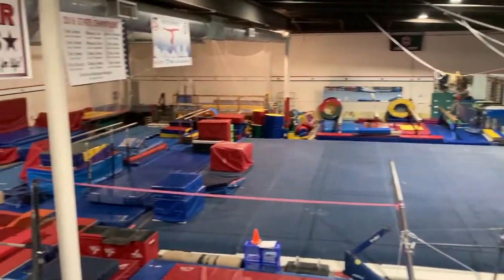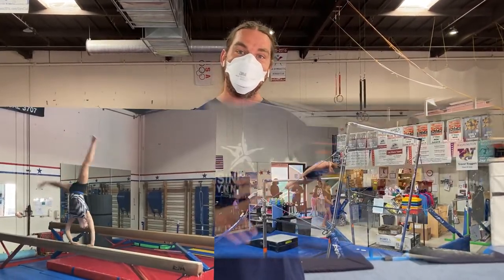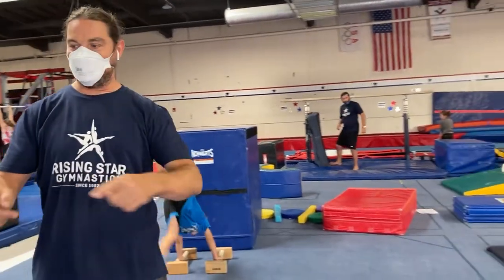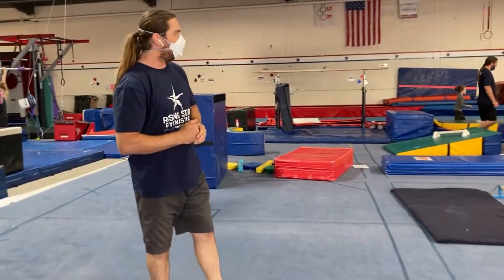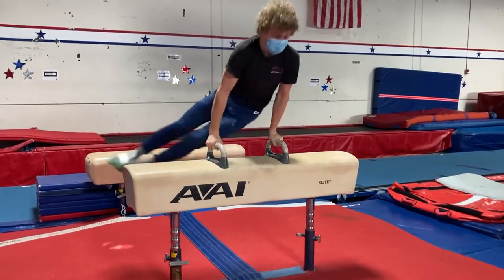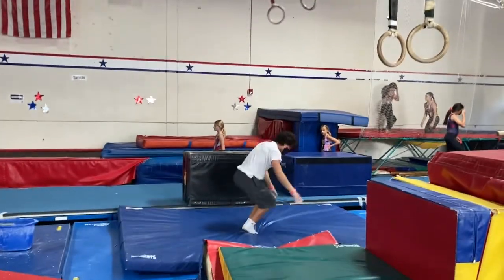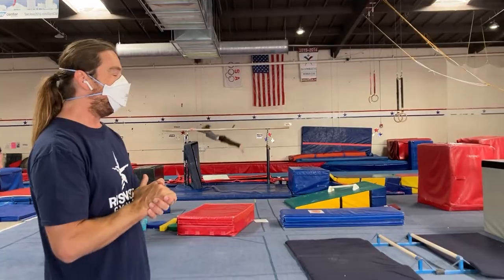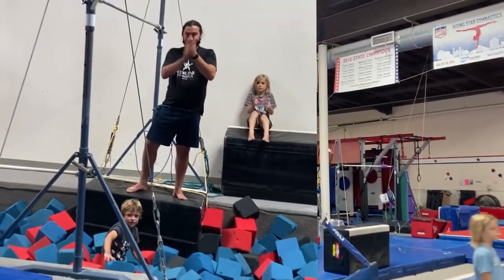Gymnastics Introduction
Introduction to artistic gymnastics at Rising Star Gymnastics, in Monterey, California.

This is an educational video in intended for students of english as a second language.   Gymnastics terms and apparatus descriptions are simplified to accommodate a beginner/intermediate language skills class.

Transcript:
Hi everybody, coach Breeze here at Rising Star Gymnastics in Monterey, California.
Welcome to our gymnastics gym.
I'm going to introduce to you the apparatus, the events for gymnastics.
For women's gymnastics there are 4 events.
There is the vault, the bars, the beam and the floor.
And for men's gymnastics we have six events.
We have floor exercise, pommel horse, still rings, vault, parallel bars and high bar.
Let's see what those events look like.
On the balance beam we have a beam that is 4 inches wide and 5 meters long.
And on the uneven bars we have 2 bars that are parallel, but offset by about one meter height from one another.
On the vaulting area, we have a long runway of 25 meters and a table that is about one meter wide.
On the floor exercise, the floor exercise is 12 meters by 12 meters.
On the men's equipment we have a pommel horse, which is a horse with a leather top and two pommels.
The rings we have two rings hanging from the ceiling or from a frame.
Parallel bars, again two bars that are now parallel and the same height.
And the high bar, or horizontal bar, where we have a single bar that hangs about 2 meters high.
Thanks for joining us today. Have a nice day.
Tchau.